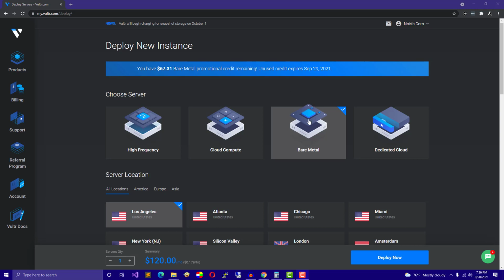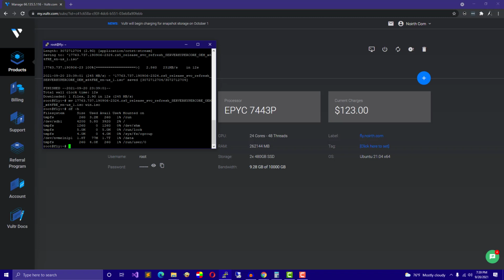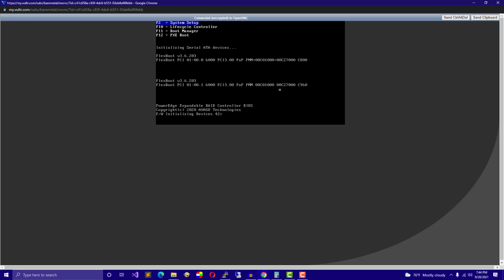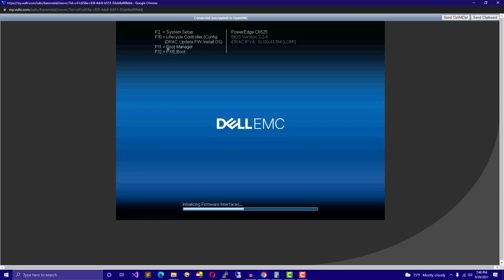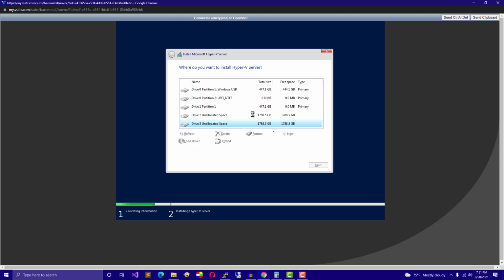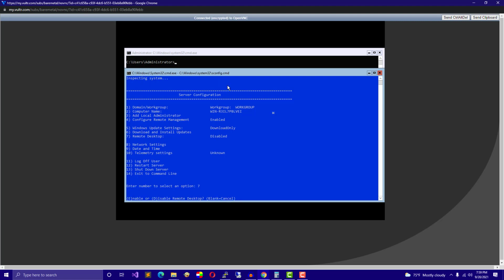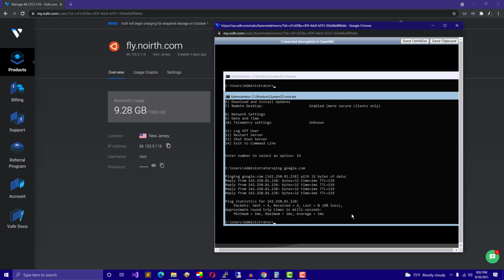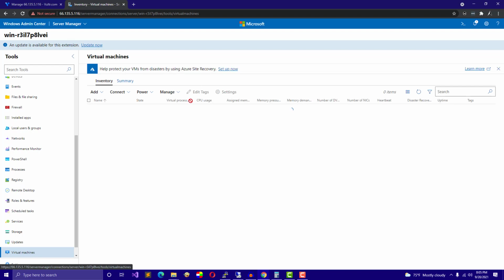NVMe Deploy Hyper-V Server (Vultr) Host